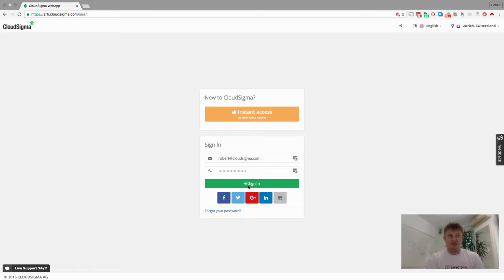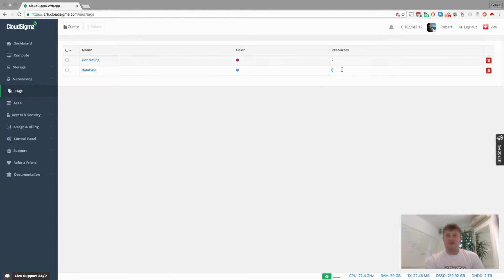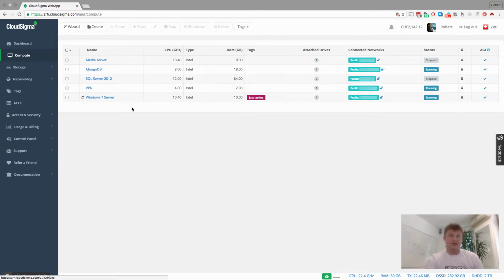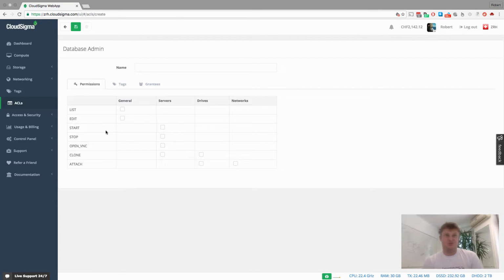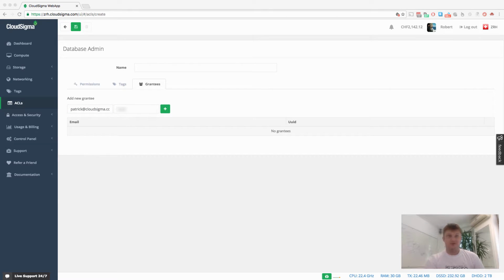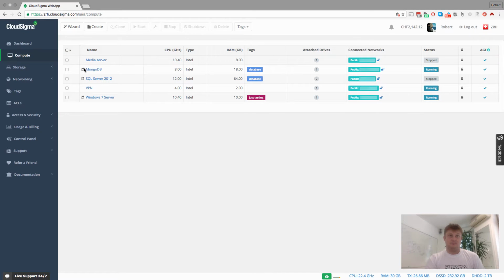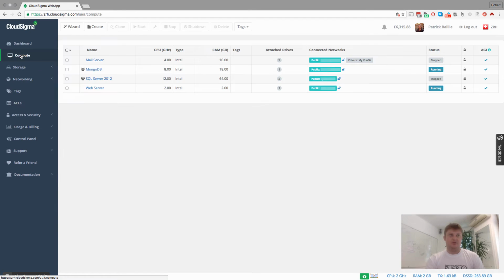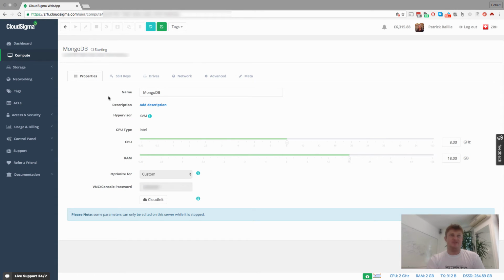How to share cloud infrastructure securely with Access Control Policies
CEO and co-founder Robert Jenkins explains how to share cloud resources between accounts securely using Access Control Lists (ACLs).
CloudSigma is a pure-cloud infrastructure-as-a-service (IaaS) provider that’s enabling the digital industrial economy through its highly-available, flexible, enterprise-class hybrid cloud servers and cloud hosting solutions in Europe, the U.S., Asia, and Australia. We are the most customizable cloud provider on the market, giving customers full control over their cloud and eliminating restrictions on how users deploy their computing resources.